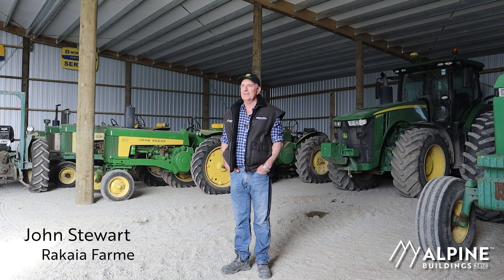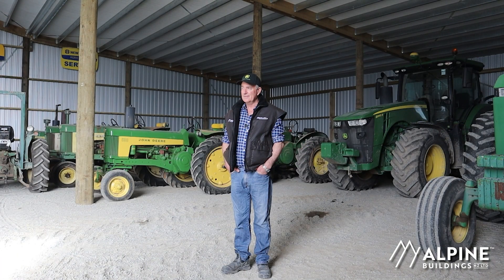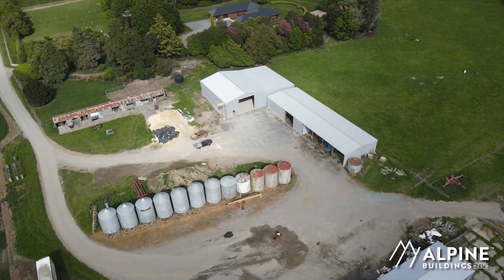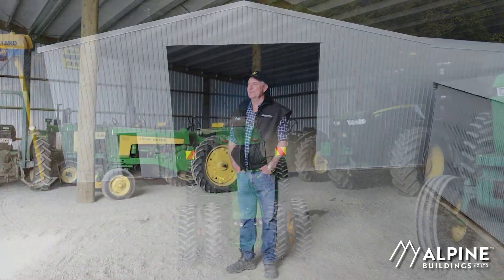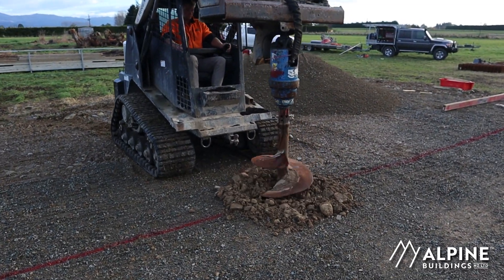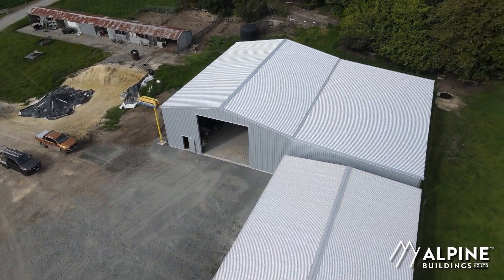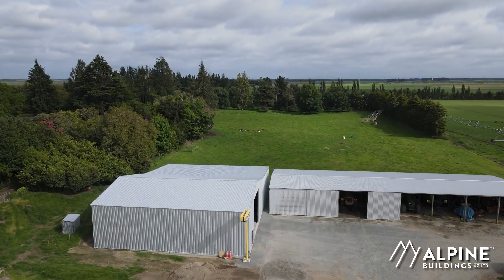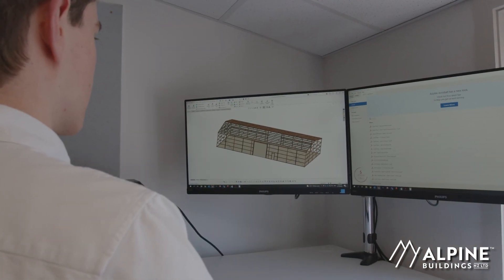John Stewart, Farmer, Rakaia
Alpine was recommended to John, and he was told he couldn't go past there for quality, workmanship and pricing. John explains why he couldn't agree more after working with us on his new storage shed.